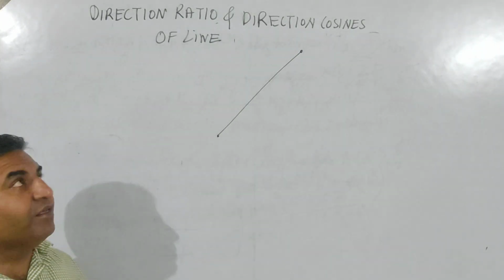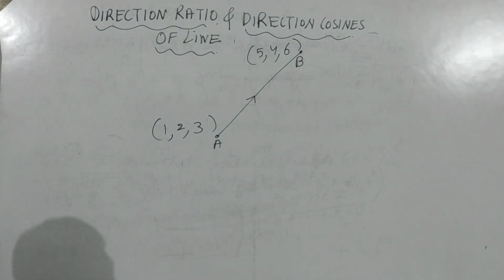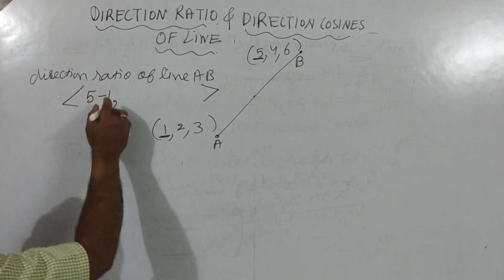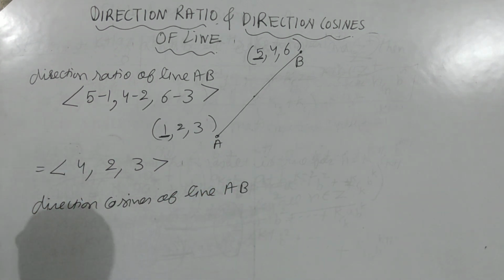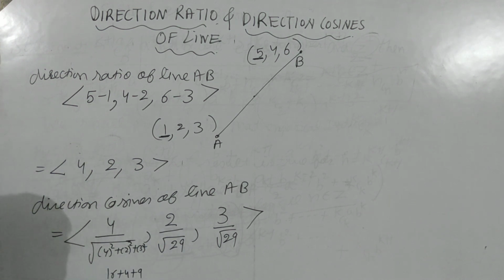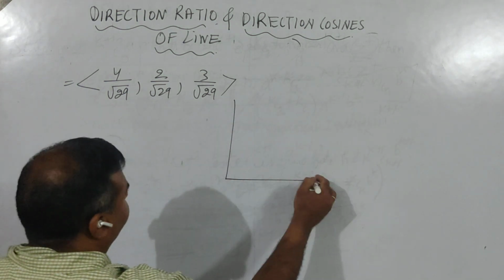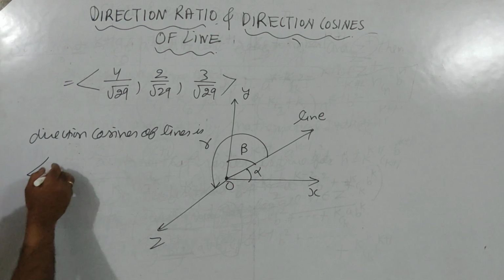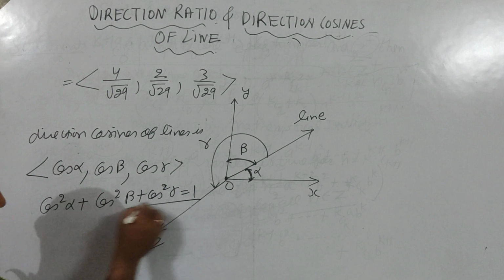Direction Ratio & Direction Cosines of Line